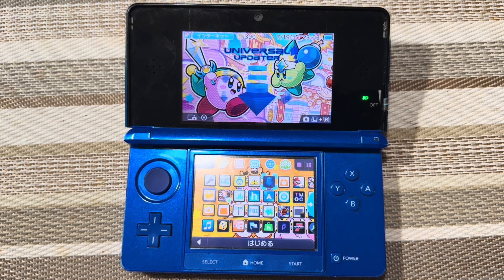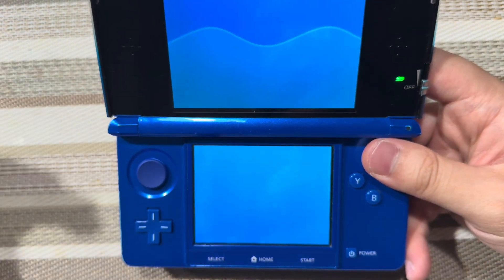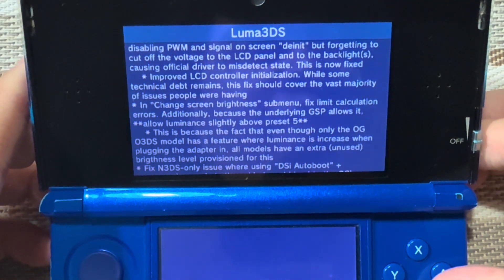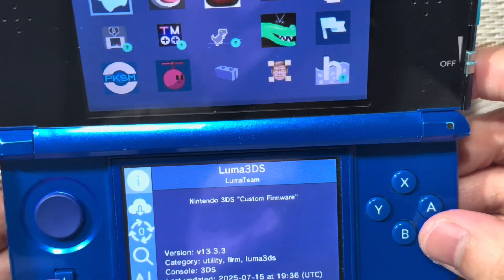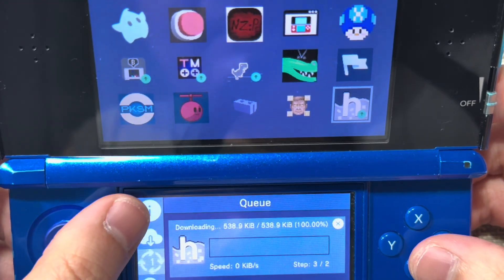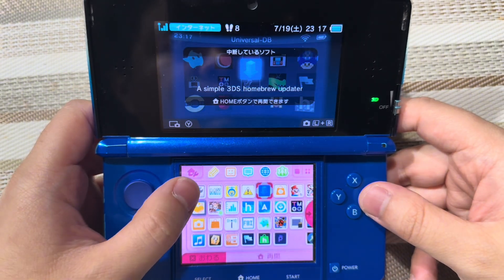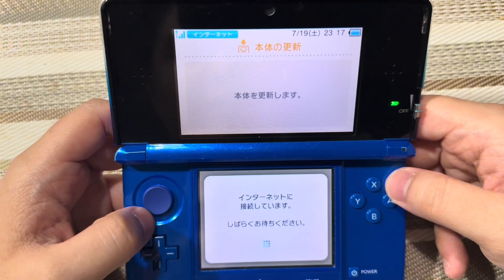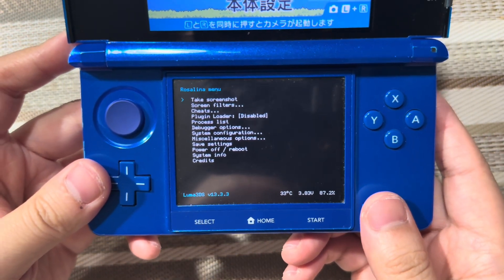How to Update Luma 3DS to Version 13.3.3 on Your Nintendo 3DS/2DS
I have nothing to say about this tutorial but very basic guide!